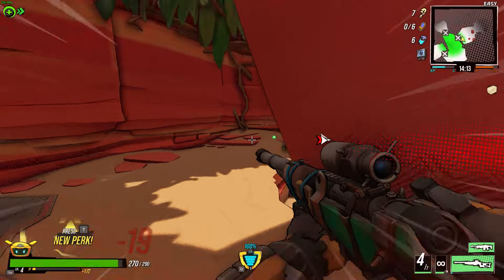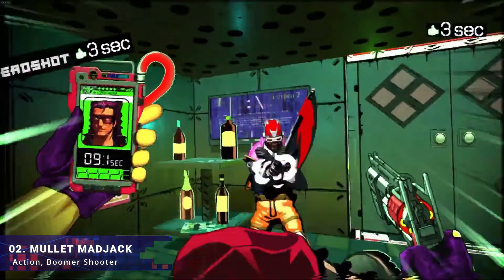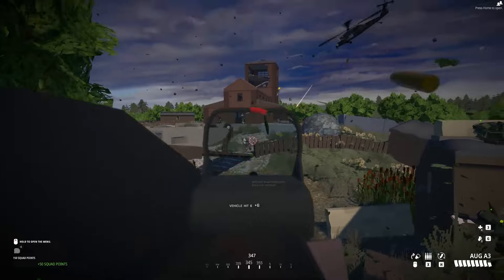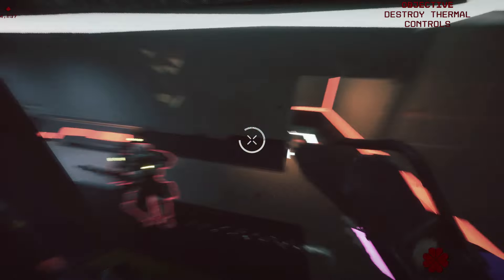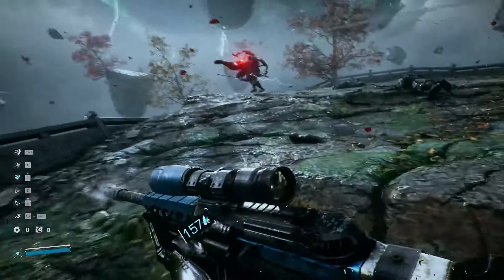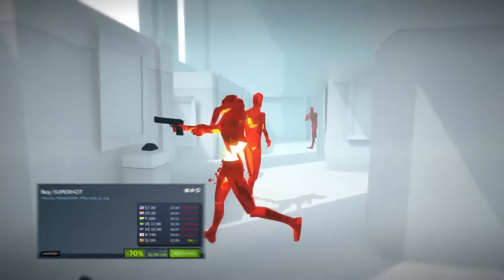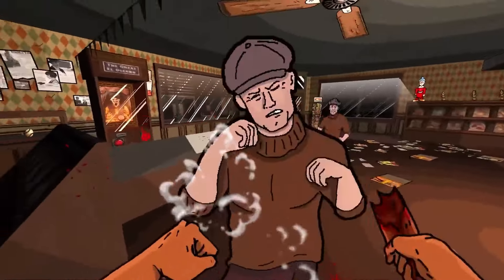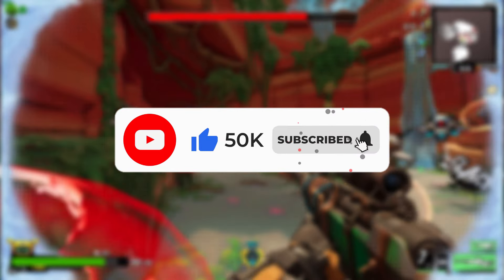Best Indie Shooters to pick up Under $10 | Steam Summer Sales - 2024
Steam Summer Sale 2024 is here & these are some of the Awesome Indie Shooter you should pick up right now.

Intro :- 00:00
Game 10 :- 00:30
Game 09 :- 01:24
Game 08 :- 02:00
Game 07 :- 02:39
Game 06 :- 03:09
Game 05 :- 03:50
Game 04 :- 04:35
Game 03 :- 05:15
Game 02 :- 05:46
Game 01 :- 06:17

What game are you gonna pick up? Let me know down in the comments!